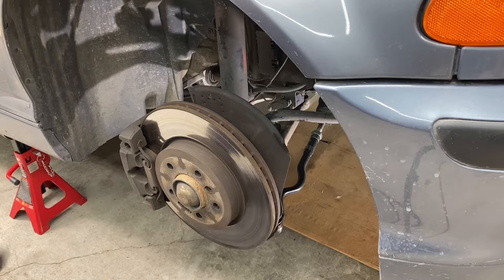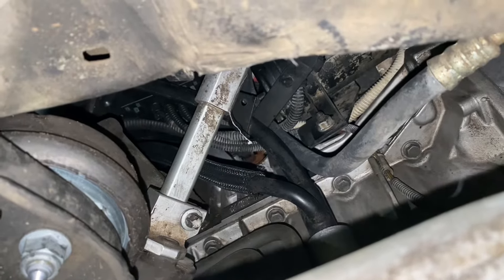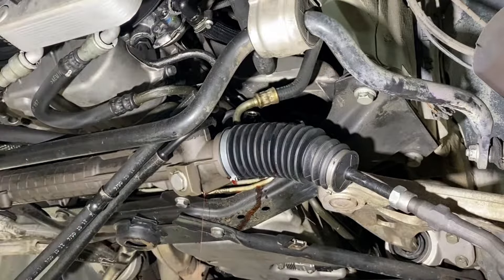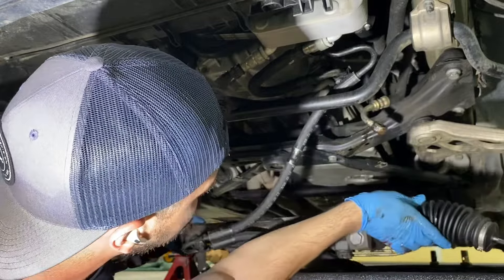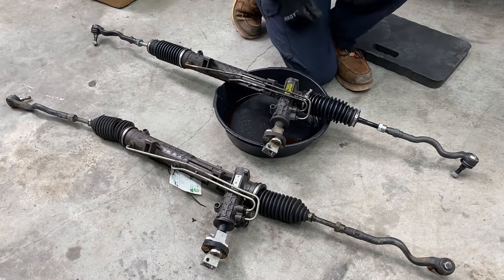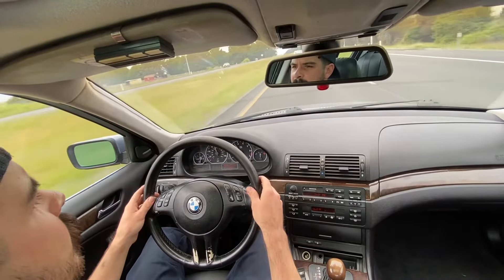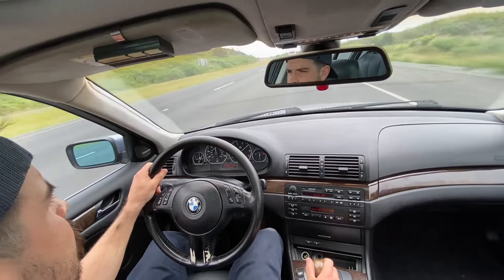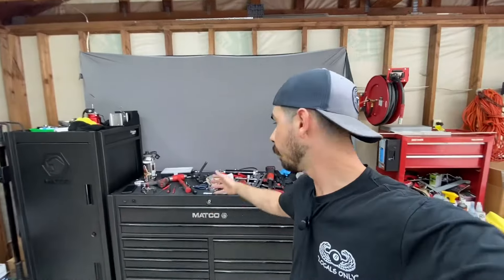$500 BMW E46 Flip DIY Steering Rack Replacement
I am so happy with this repair let me tell ya! This episode we replaced the rack and pinion with a used unit in order to correct the steering. It had a bit of a dead spot in the center and wanted to wander at higher speeds. We swapped the new tie rods over to this used assembly as well.
I hope you enjoy! I will link the sealing washer kit used down below.

Aluminum sealing washer kit: